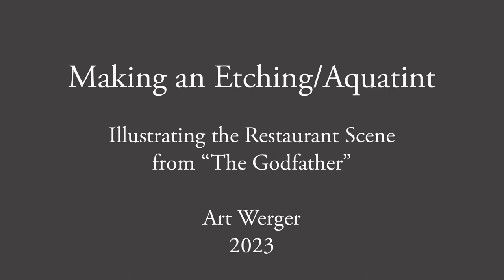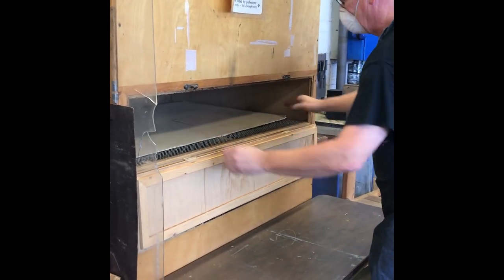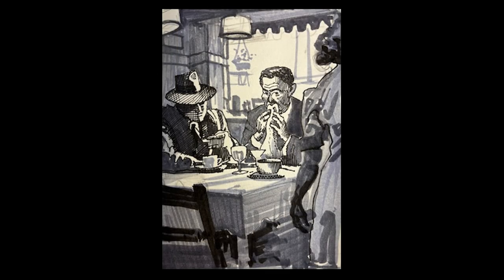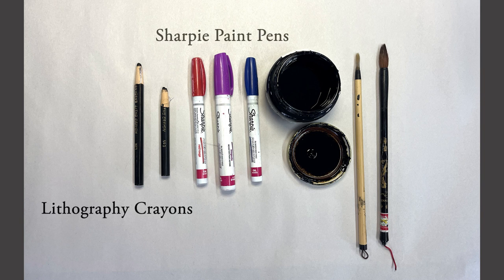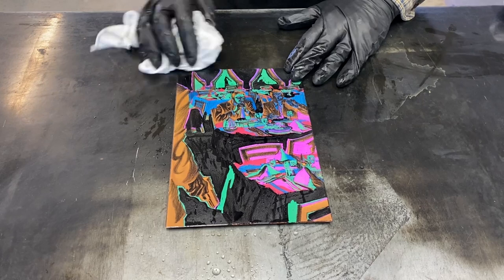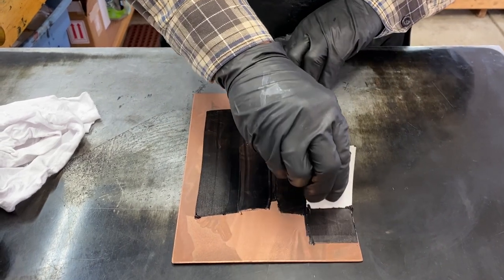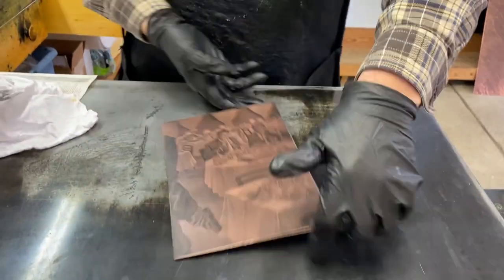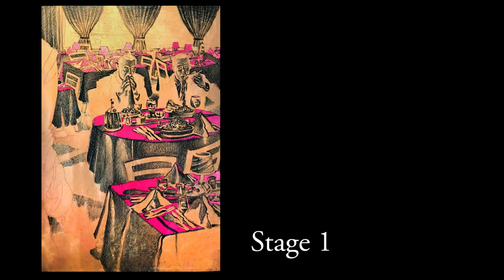Making an Etching | The Restaurant Scene from "The Godfather" | Art Werger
This video shows the process of making an etching/aquatint. The subject matter is the Restaurant scene from "The Godfather". the illustration was made for the 2023 Edition of the Mario Puzo book published by Suntup Editions.